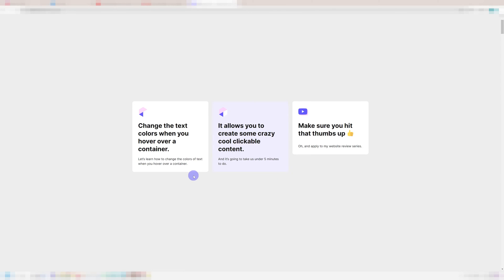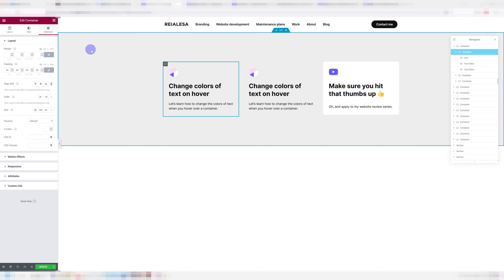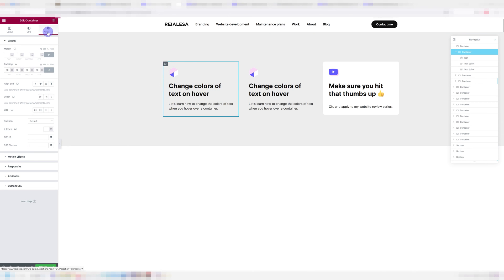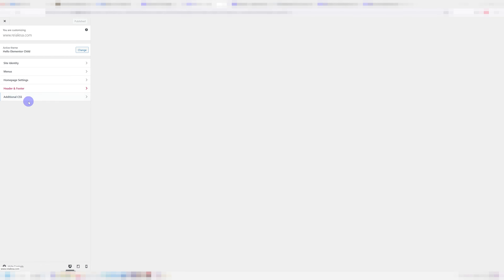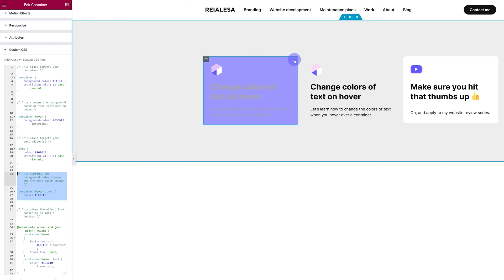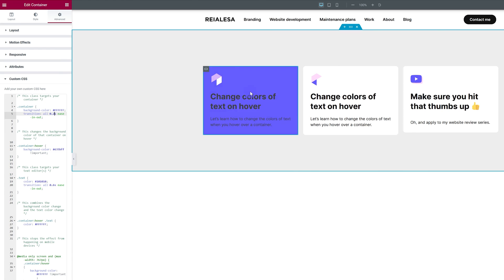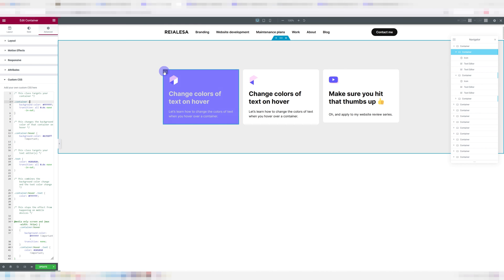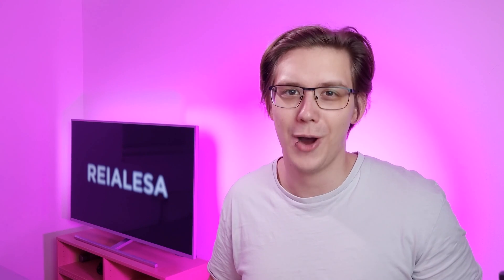Elementor - Change the Text and Background Colors When Hovering Anywhere Over Containers or Columns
Note! To learn how to do this with icons and headings as well (and more - you can even change the size of your elements, rotate them or move them), check out this video

Changing the text color when you hover over any part of a container, or a section, or a column, isn't possible directly in Elementor. Changing just the background color is simple, but how do you combine the two effects to really get the best design possible?

Well, it's pretty easy and all it takes is a bit of CSS. Using this, wherever you hover on the container, both the background and the text colors are going to change to whichever colors you choose. And you can also control how long it takes for that to happen - will your hover effect happen really fast, or will it be a little more relaxed?